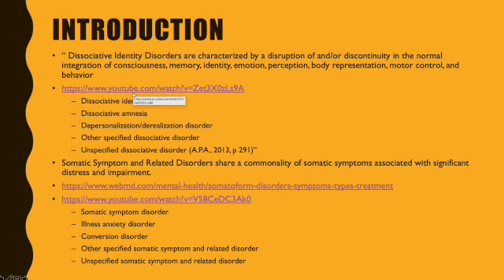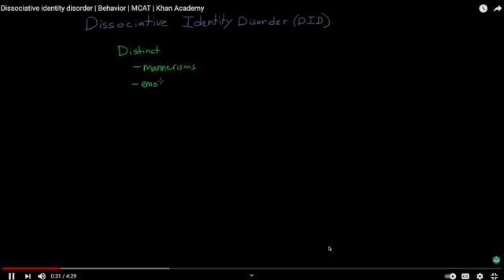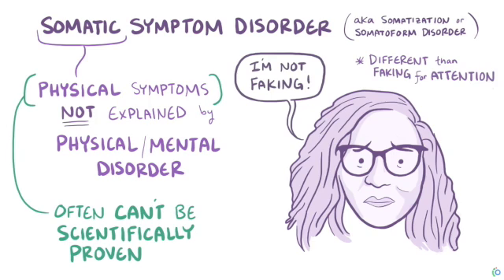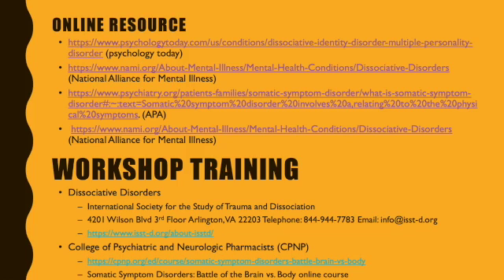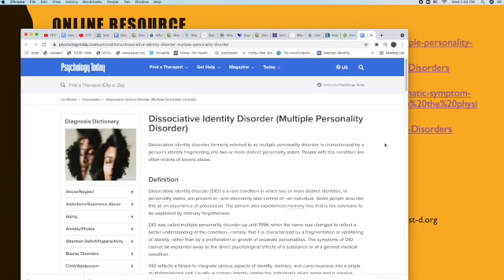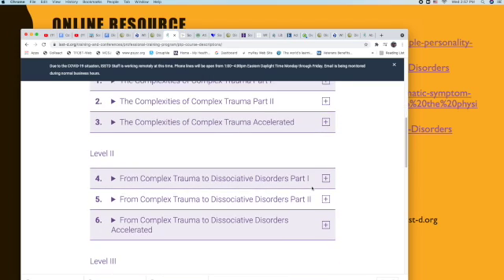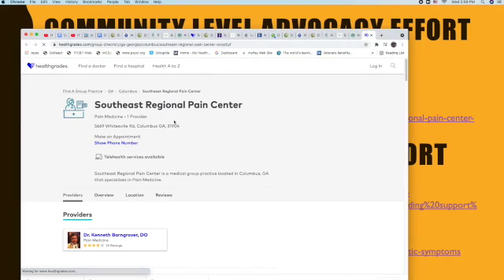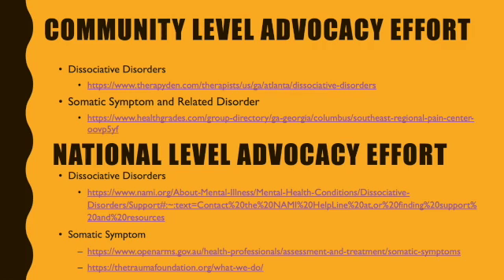5 Things You Can Do To Learn More About Somatic Symptom Disorder and Dissociative Disorder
This video is a project that discusses resources available to learn more about disorders found in the DSM-V